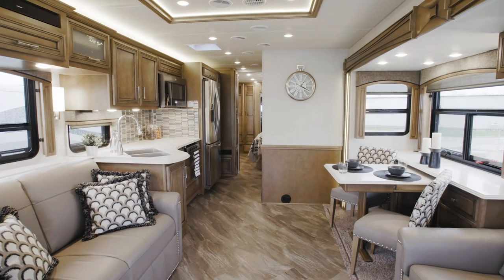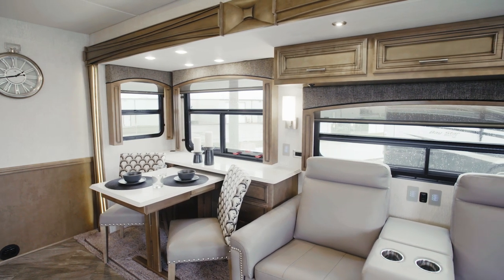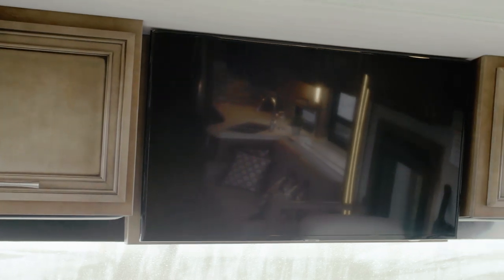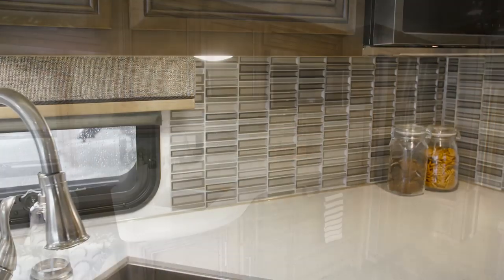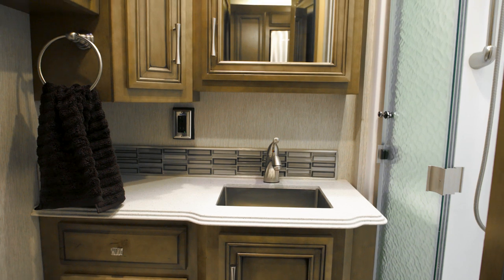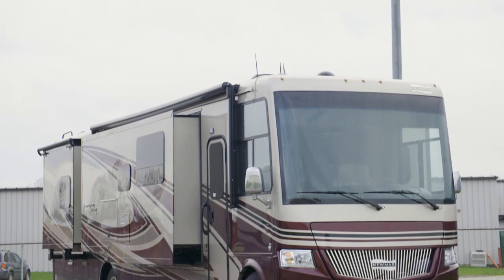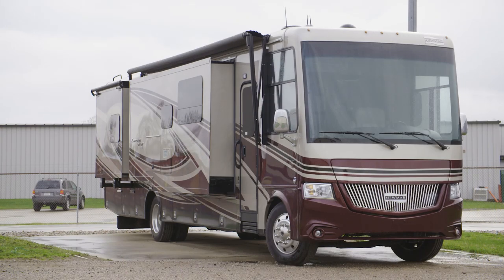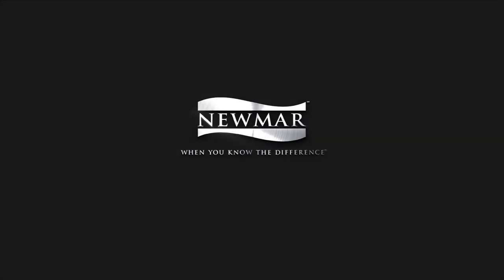2020 Newmar Canyon Star Official Review | Gas Class A RV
The 2020 Canyon Star is our most luxurious gas motor coach, offering nine distinctive floor plans—including wheelchair-accessible and toy hauler plans.